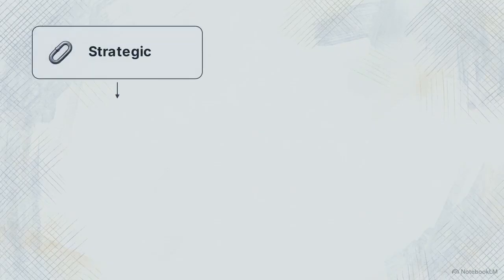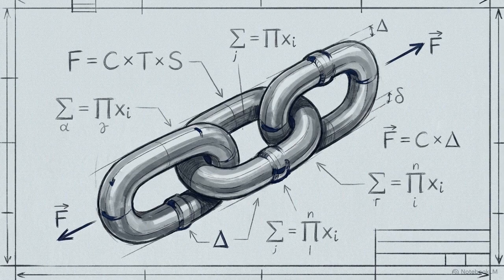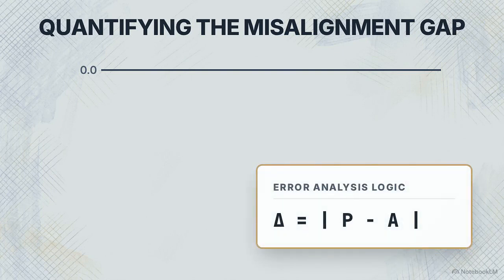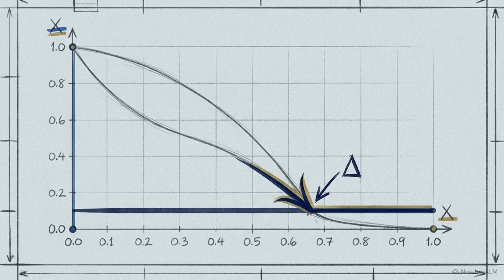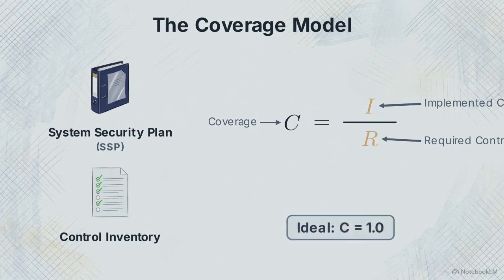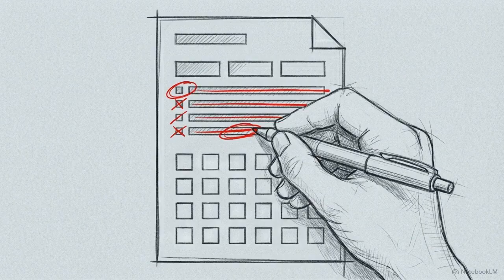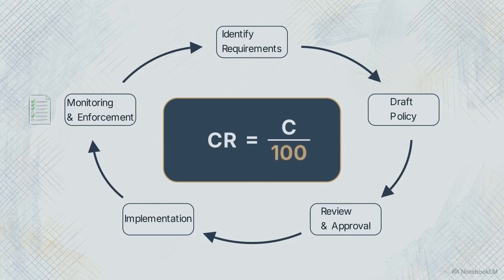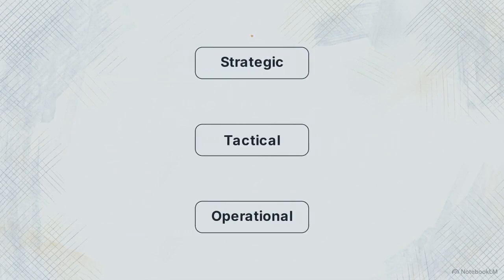CYBERSECURITY RISK MANAGEMENT – Security Plans and Policies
Learn mathematical models for security to build stronger enterprise defense strategies. Stop relying on subjective documents today.

This lecture provides a framework for moving beyond standard administrative security plans. It explains how to quantify system effectiveness using structured, objective methods rather than guesswork. By replacing vague policy documents with rigorous calculations, security professionals can identify vulnerabilities before they impact infrastructure.

We specifically examine the coverage model and apply it to common hardware scenarios like server rack security. You will learn how to map potential faults within your environment using these mathematical models for security. This approach is designed for security architects and policy makers who need to justify their defensive posture with empirical data. Applying these enterprise defense strategies allows for more precise risk management and resource allocation.

By the end of this session, you will have a clear methodology for auditing your infrastructure. We break down the theory so you can implement better cybersecurity policy planning in your own organization.